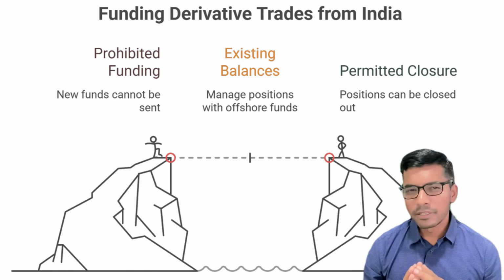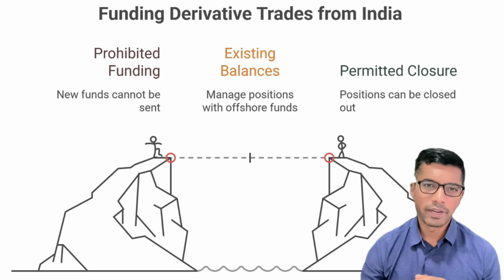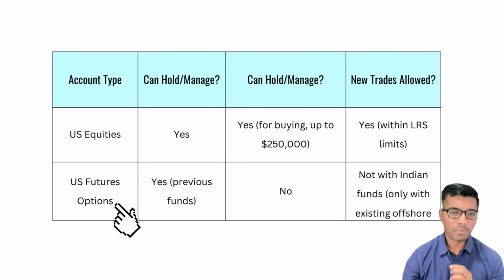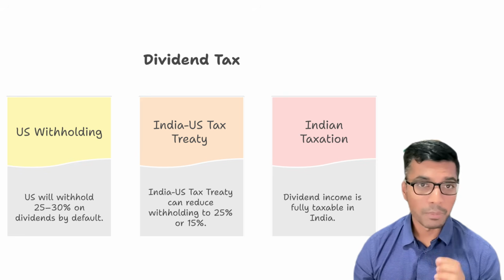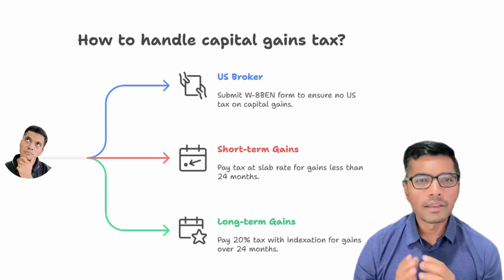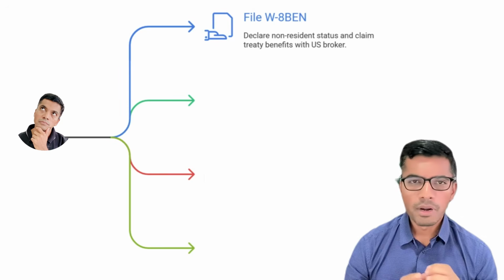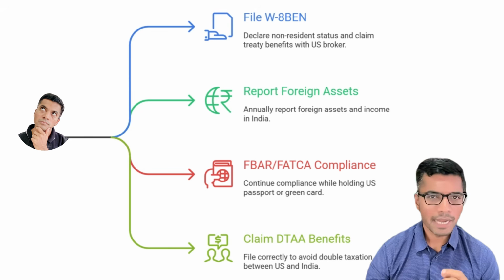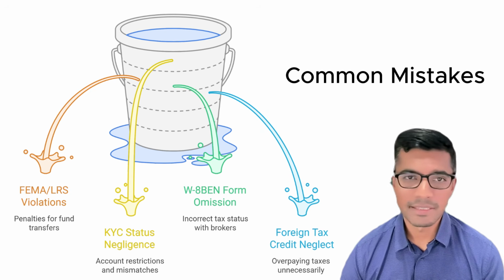Can You Trade US Stocks & Options After Moving to India? | NRI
Returning to India with money, tax, or banking decisions ahead? Get the free 15-week email series and handle them in the right sequence

This video breaks down everything you need to know if you’re an NRI or planning to be back in India but want to continue investing or trading in US markets.

👉 In this video, we’ll cover:

Can you keep your US brokerage account after moving to India?

What happens to options trading permissions (calls, puts, spreads, etc.)?

Which brokers still allow NRIs to trade?

US taxation vs Indian taxation of stocks and options

FEMA rules, LRS ($250,000 per year), and reporting requirements

Common mistakes NRIs make while trading after moving back

💡 Whether you’re a passive investor or an active options trader, understanding these rules will help you avoid blocked accounts, surprise tax bills, and compliance issues.

RNOR, taxes, accounts, property, and retirement money are easier when sequenced before the move becomes urgent.

Credit to pexels and freepiks for the stock images and videos

✅  About Desi Return.

Our mission is to provide support and guidance for Non-Resident Indians (NRIs) who are considering or planning to return to India. We share informative and engaging content about frequently asked questions related to finance, culture, job opportunities, real estate etc.,. Our goal is to help you make an informed decision about your move to India and to ensure a smooth transition back to your home country.

Before your move locks in expensive money decisions, get the free weekly sequence for returning NRIs